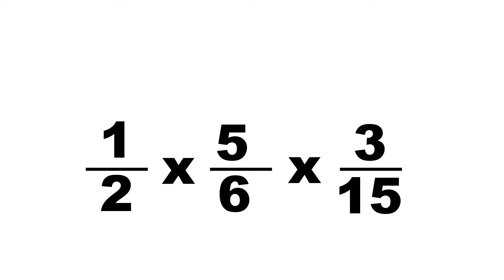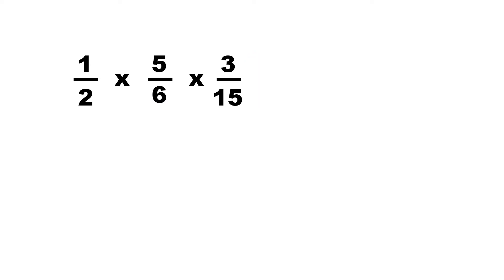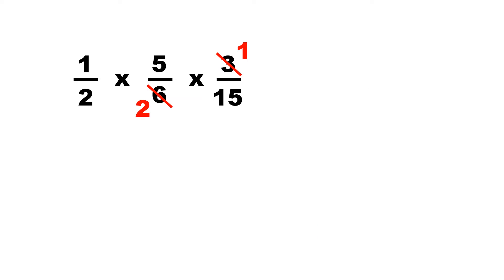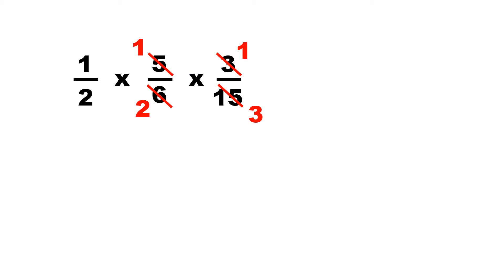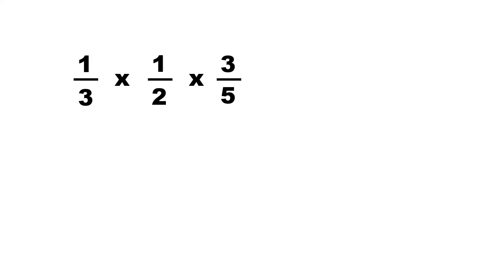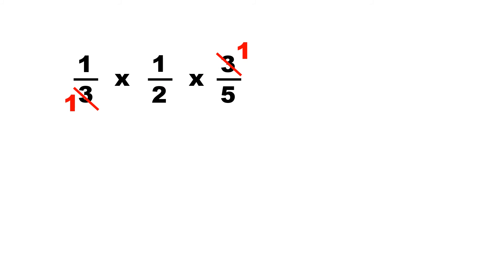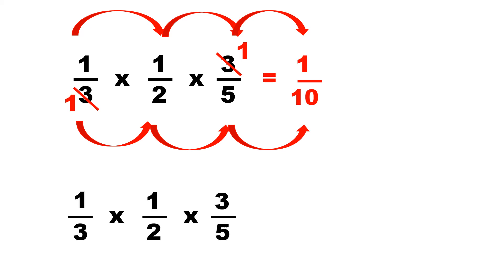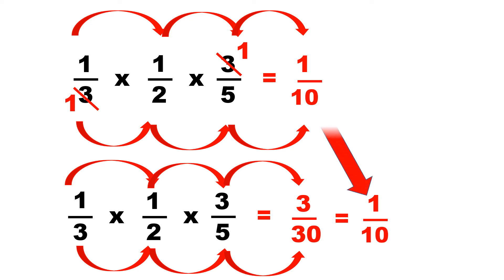Multiplying More Than Two Fractions: Grade 6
How to multiply several fractions at once.  Commonly taught in 6th grade math.